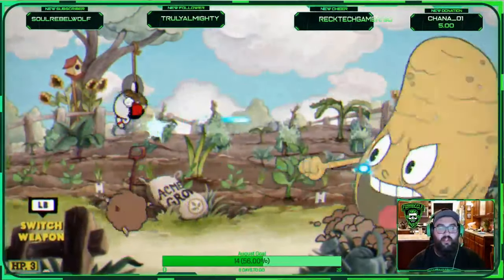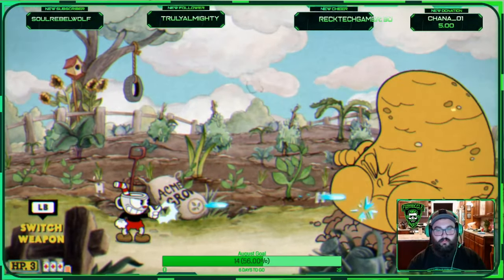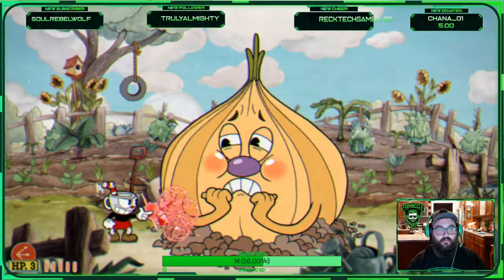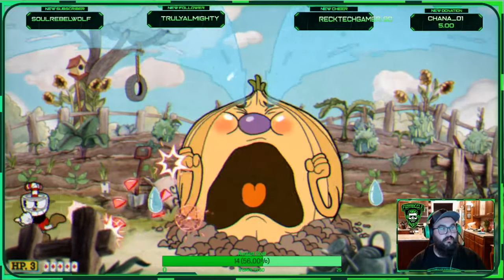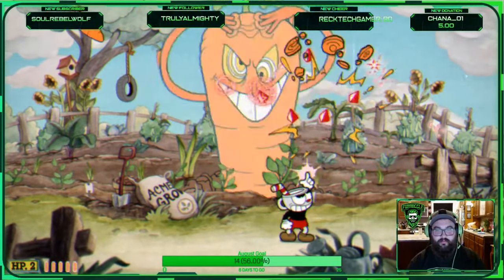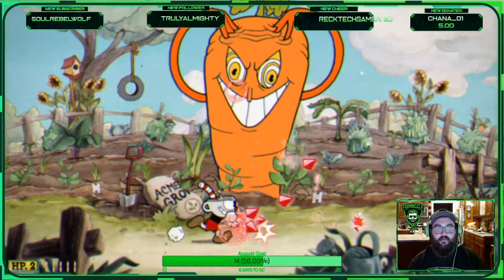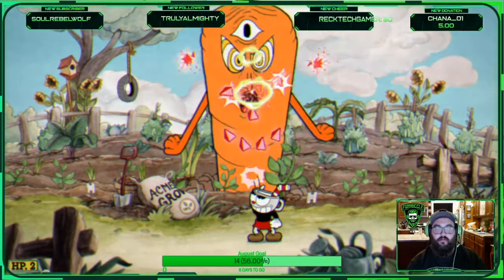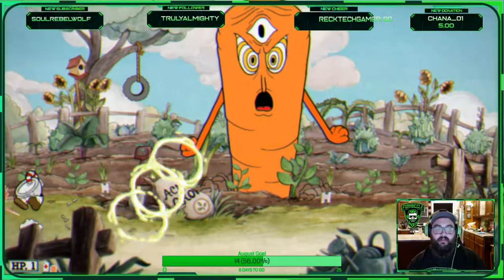First Boss of Cuphead - Botanic Panic! How to beat it every time!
Having trouble on the first boss of cuphead? Watch this video for a walk through on how to beat the pain in your produce every time!